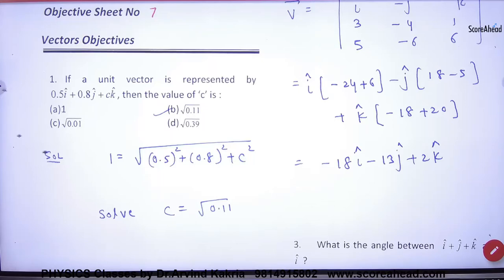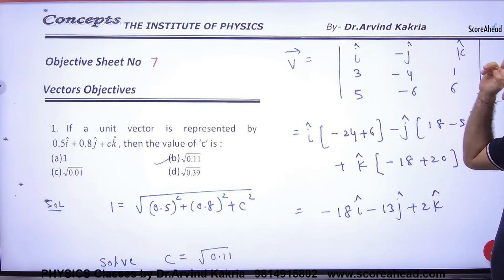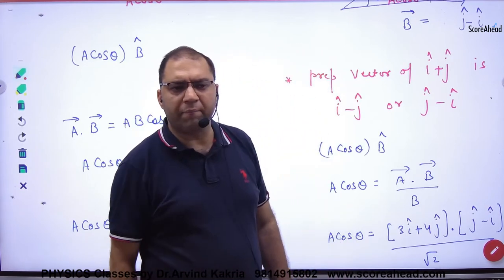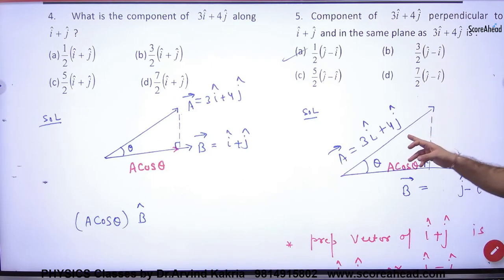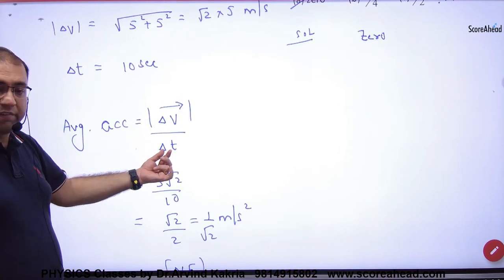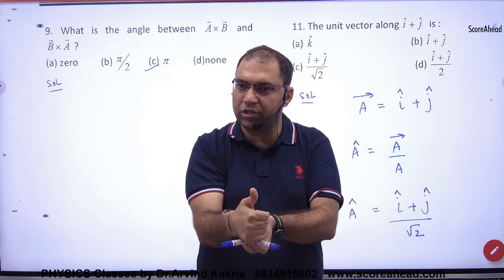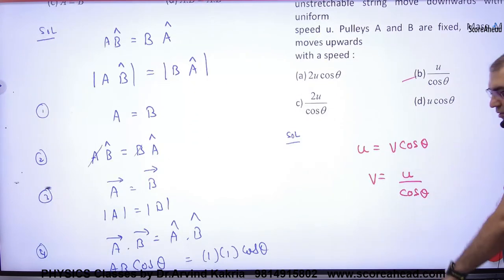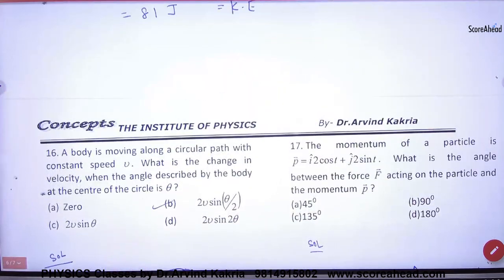42 Vector Objectives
Vector Objectives